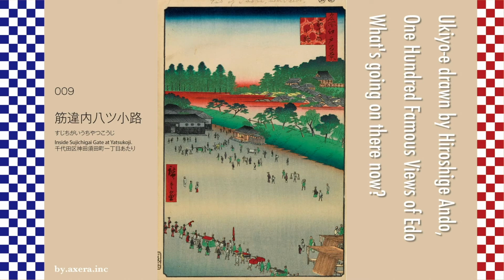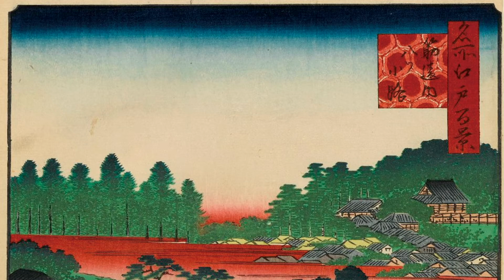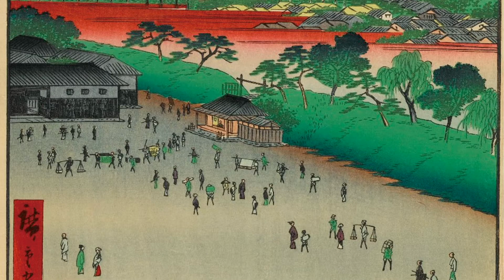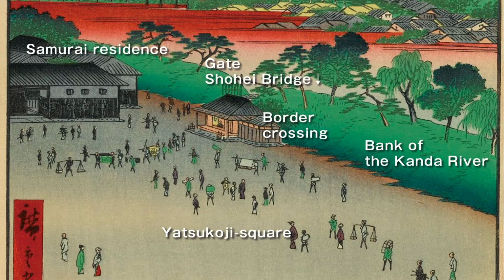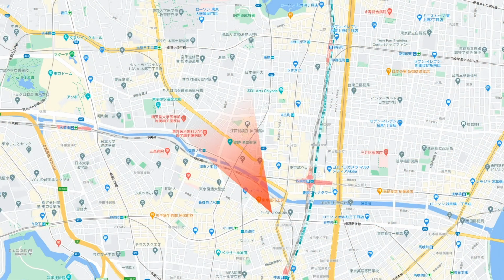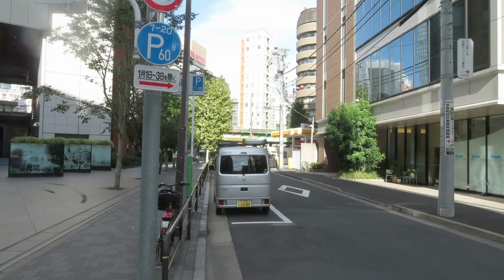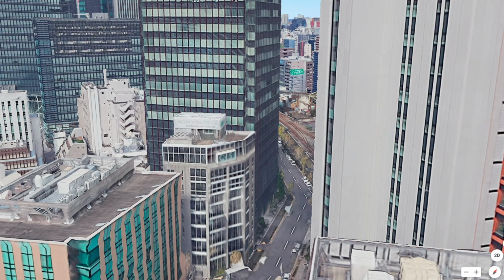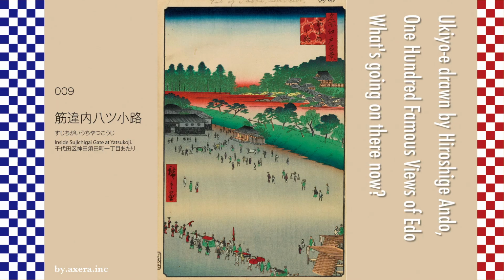Ukiyo-e One Hundred Famous Views of Edo, 009 Inside Sujichigai Gate at Yatsukoji.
One Hundred Famous Views of Edo, the place where it was set
If possible, every Sunday
I would like to update it.
If you have the physical strength, though.

I actually visited my favorite one hundred views of Edo drawn by Hiroshige Ando and what the scene is like now.
Yatsukoji in the brace of 009 is a bird's-eye view of Kanda Myojin and Yushima Shrine from the sky above the old Nakasendo on the north side of the current Yasukuni Dori and Chuo Dori Sudacho intersection. ..
This is the place where the gate of Kanda Mitsuke was located inside the north of the outer shell of Edo Castle, and the shogunate created a plaza here as a fire protection area to prevent the spread of fire. Here, the road from Nihonbashi and the road from Hongo and Shimotani to Kanda intersected, so I called it "bracing". Actually, there were more than 10 highways such as Ou Kaido, Nikko Kaido, Nakasendo, and Koshu Kaido, but they were called "Yatsukoji". In this case, "eight" is used not to mean eight roads, but to mean many.
Therefore, the title of this picture is "Inside Sujichigai Gate at Yatsukoji".

Let's take a closer look at the picture.
On the upper and right sides of the picture, a hexagonal pattern is used in the shape of colored paper, which seems to be a feature of the first printing of this Edo 100 series. Below that, the total guardian of Edo, Kanda Myojin, is drawn. Seen from Edo Castle, it is exactly the position of the Kitaonimon. To the left is the forest of Shoheizaka Gakumonsho. This is an educational institution under the direct control of the shogunate, also known as "Shoheikou". It is now Yushima Seido.
Below the red Genji cloud is the Kanda River, but around this time, the shogunate, which was stimulated by the arrival of foreign ships and the modern armament of the great powers, established a martial arts training institution called Kobusho. I made it around here. Therefore, it is said that Hiroshige, who avoided pointing out from the Shogunate, intentionally blurred its existence.

In the middle, the Kanda River is beyond the green bank where willows and pine trees are planted. On the left, you can see that the Tsujibansho, which was guarding the eight alleys, is lit. It is said that the eight alleys at that time were busy and the bansho was open even at night. There is a Kido behind it, and if you go to the right, you can cross the Shohei Bridge and go to Shoheizaka Gakumonsho and Kanda Myojin. The tip of Kanda Myojin is Nakasendo, which leads to the current Hongo Sanchome.
Hiroshige seems to have drawn a lot of people such as samurai, carpenters, apprentices, and peddlers of balance poles on the eight alleys, but the white areas are also left to show the size of this place. In particular, in Kanda Tacho on the left side of the screen of this eight alley, greenery dealers have been gathering since the early 17th century (Keicho era), so the balance pole may be a vegetable peddler.

To the right of the bottom of the screen, there is a streak gate, although it is not drawn. To the left of it, there is a step that seems to be a daimyo procession that goes through the gate and heads toward Kanda Gomon in the Okuruwanai. From the non-felt baskets and staff, it seems that a noble woman is returning to Edo Castle. The hanging teahouse is drawn in the lower right. A lot of people gather in the open space like a fire protection area, so it must have been prosperous.
Let's see from the old map where this place is actually. The Kanda River crosses blue from left to right. You can see Suidobashi on the left, Ryogoku Bridge on the lower right, and Shinobazu Pond in Ueno Park in the upper center. I put a red gradation on the point of view here. I also put a modern map on it.

Well, I went to see what this place is actually like now. The viewpoint is low and it is surrounded by buildings, but this is the view of Kanda Myojin and Yushima Seido.

It is a view looking toward Kanda Station on the back side. After merging with Chuo-dori, you will head to Ginza via Nihonbashi.

On the right side of the viewpoint, the former Transportation Museum is on the left side, and it is now Sumitomo Realty & Development Kanda No. 1 Building. The guard you can see is the center line.
On the left side of the viewpoint, merge with Yasukuni Dori, pass through Jimbocho, and head toward Yasukuni Shrine on the 9th dan. On the right side of the road is Matsuya, a famous soba restaurant.
In this corner, Kanda Awajicho was a slightly burnt area even during the bombing of Tokyo during World War II, and there are still many old-fashioned roads, buildings, and long-established restaurants. Anko Nabe's Isegen, chicken dish peony, Kanda Yabusoba rebuilt by fire, especially this oshiruko "Takemura" still uses a very tasteful building.